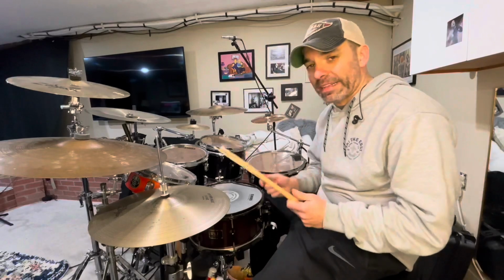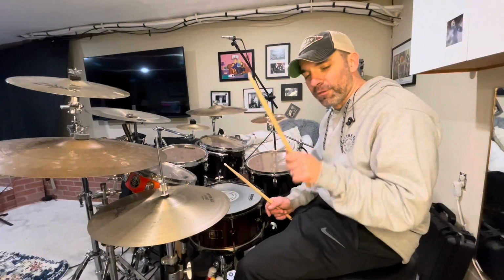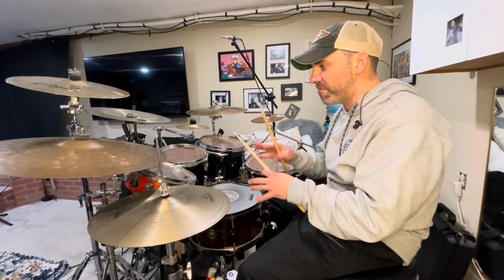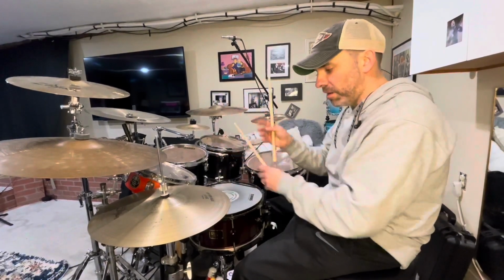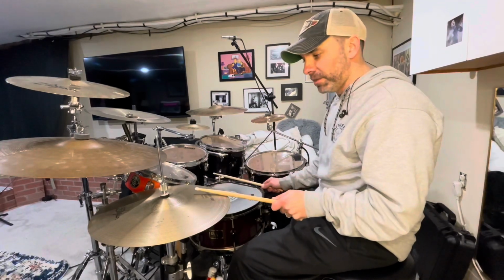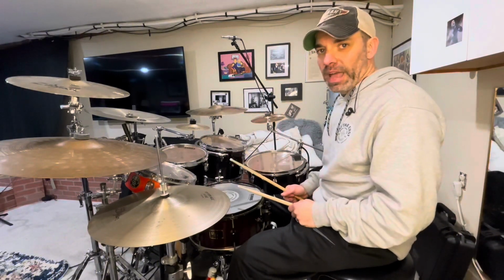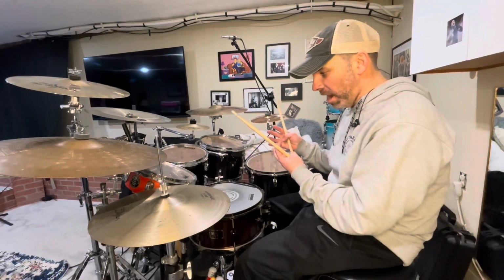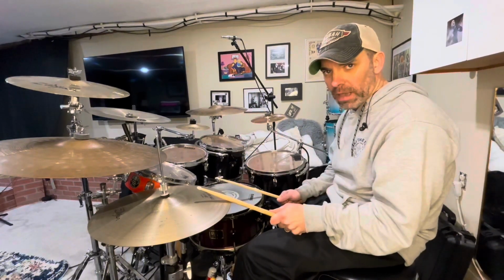Open Handed Drumming for beginners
Learn open handed drumming. Here’s a beginner tutorial on how to play a basic beat using the open handed drumming.

Need drums tracked hit me up on my drums